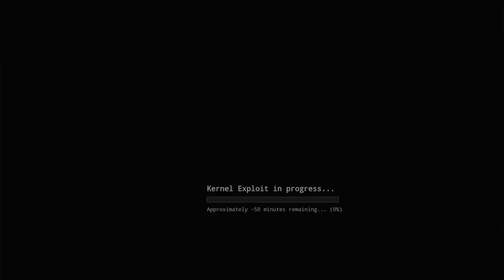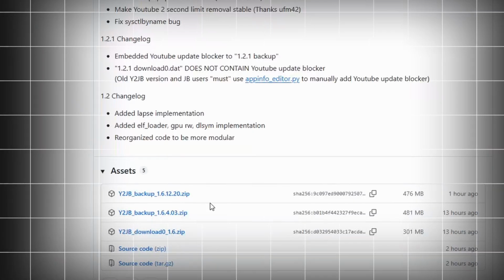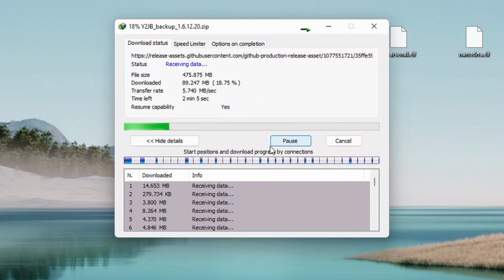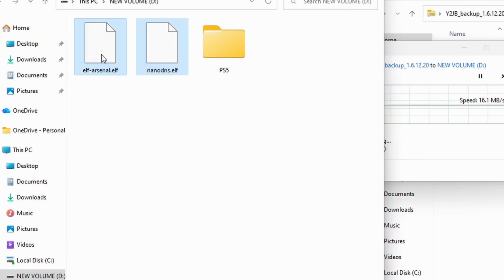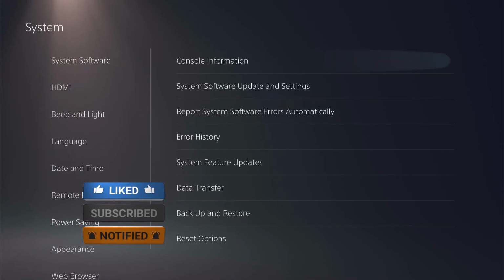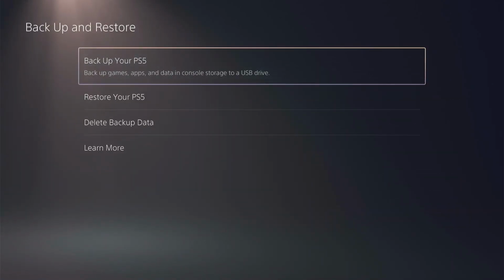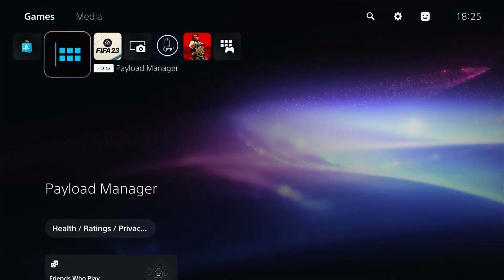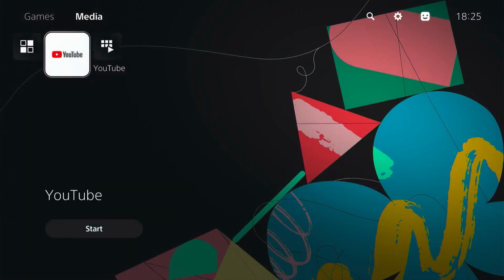PS5 Jailbreak 12.00 - 12.70: Fix Shuts Down / Failed Boot Loop Tutorial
Fix face generation failures in your game quickly. This guide provides the exact steps to resolve errors and successfully generate a face.

Many players encounter frustrating errors when attempting to create custom avatars. If you are stuck on the character creation screen, this tutorial walks you through the precise workaround to bypass the generation failure. It is designed for anyone struggling with game mechanics that prevent character customization.

By following this method, you will learn how to troubleshoot the face generation process effectively. We cover the specific settings and procedures required to ensure your character model loads without interruption. Whether you are a new player or a returning user, these adjustments help you get past the error and continue playing the game.